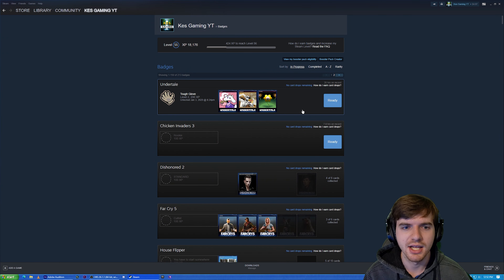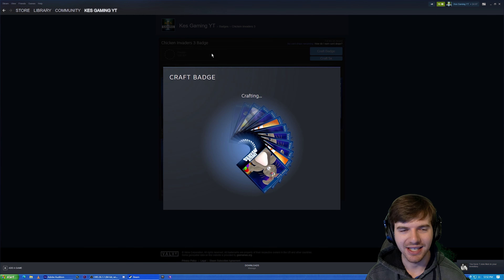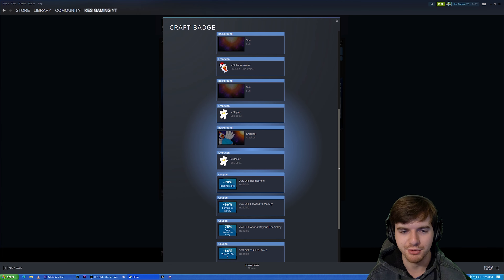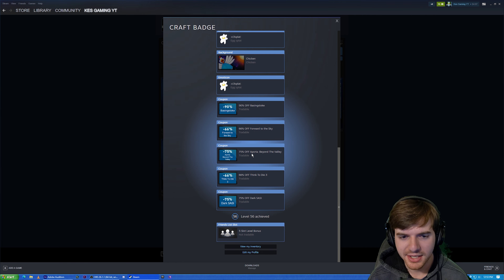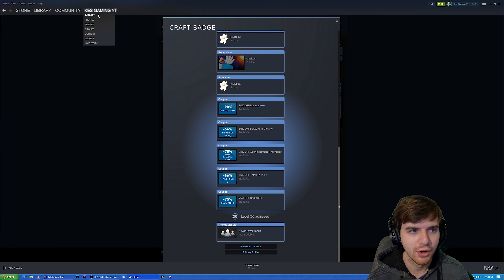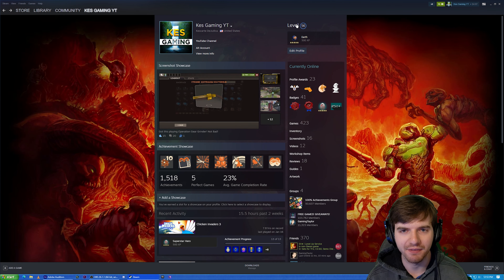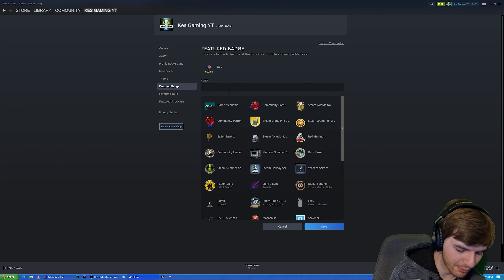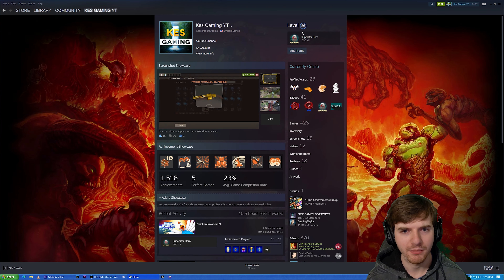Crafting the Chicken Invaders 3: Revenge of the Yolk Steam Badge!!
In this video, I craft the level 5 Badge for Chicken Invaders 3: Revenge of the Yolk! I can now prominently display it on my profile.

I am working to bring entertaining YouTube content, and am trying to get the point where I can push out content on a full time basis. Your support keeps me going, and is very much appreciated.

We've created a channel membership program named Tea Squad +! The program offers great perks for becoming a member including getting to join in multiplayer gameplay during streams, access to members-only poll about upcoming productions, and much more.

Join Today!

Big thanks to the following members of Tea Squad +

-Quinn Nave
-Mcpatches 07
-Malsh Wizzards
-Alien Force
-Lori T
-Bennett Clark
-Wolfeboy33
-Bob the Dinosaur
-thrdai

Here is a link to my list of all the games that will be featured in upcoming completionist-themed walkthrough series on the channel, as a part of our Rise to the Top style content!

(fair warning, the list is 64 pages long at the time of this writing)